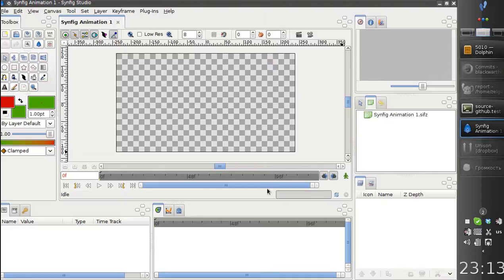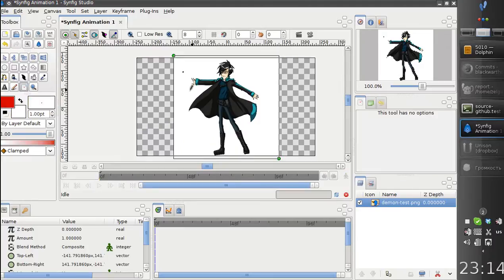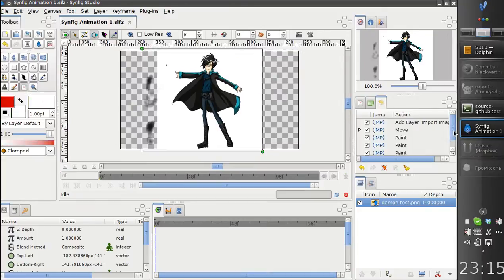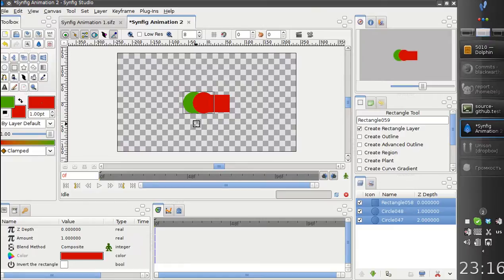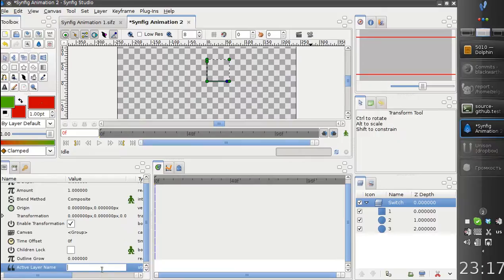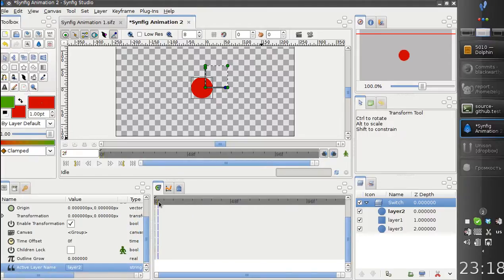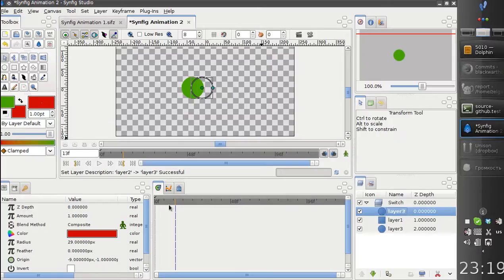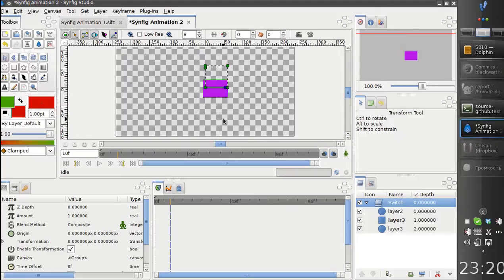Development: Frame-by-frame animation (Part 2)